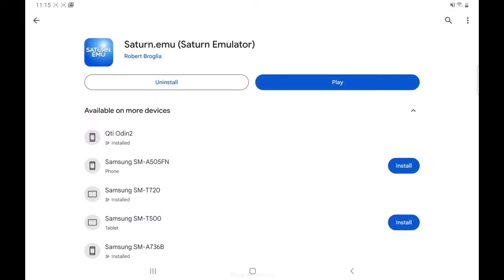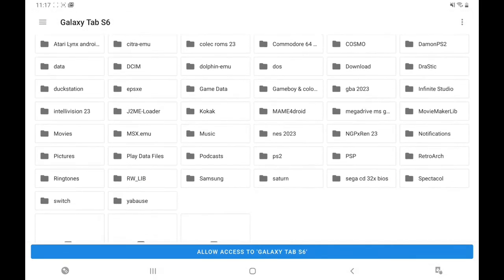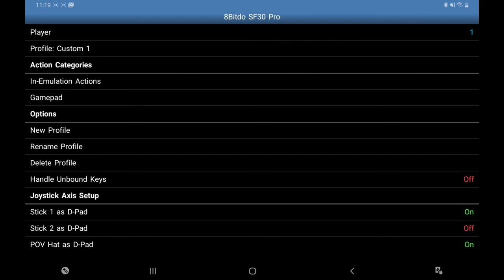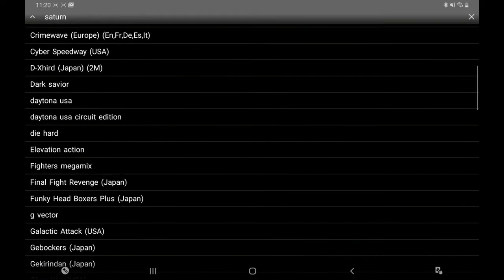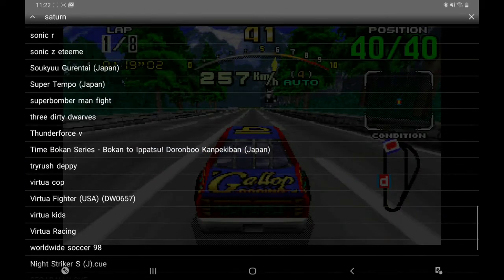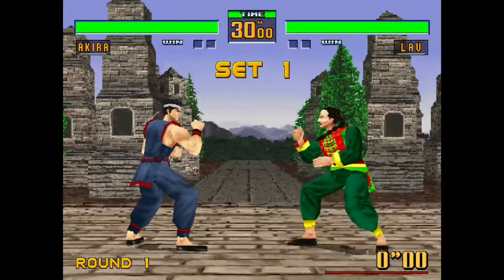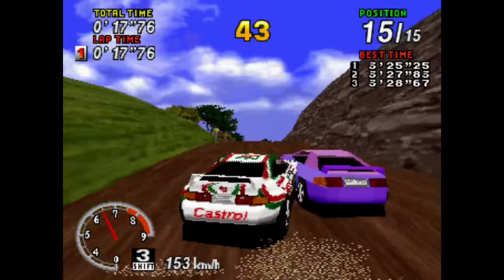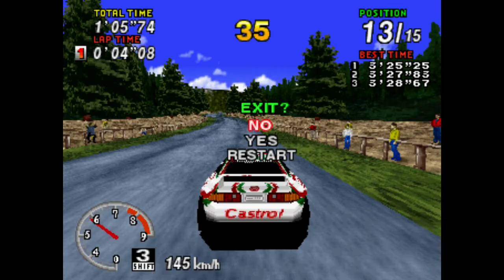Retroid Pocket 5 - Sega Saturn Emulation Setup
How to set up Sega Saturn EMU